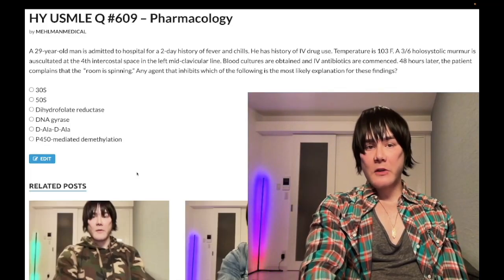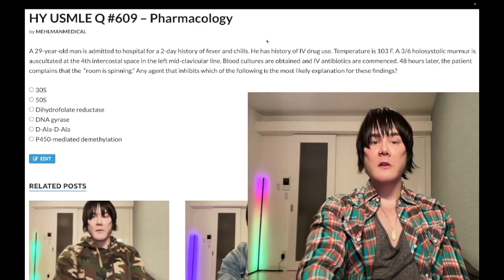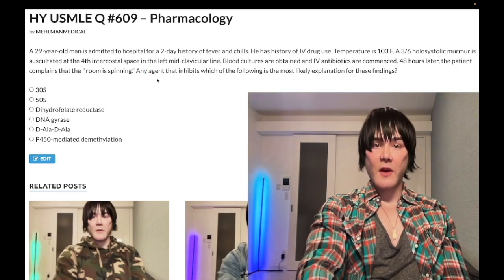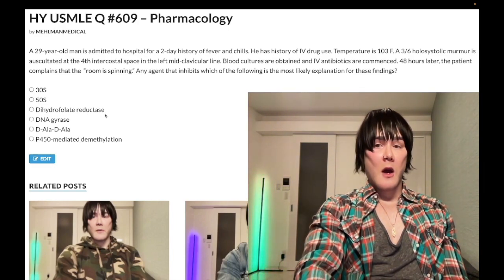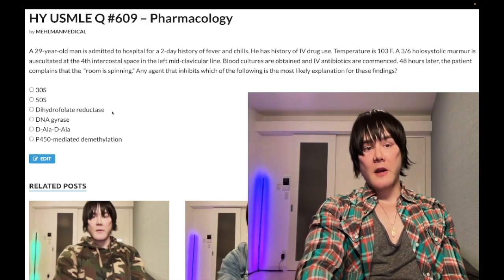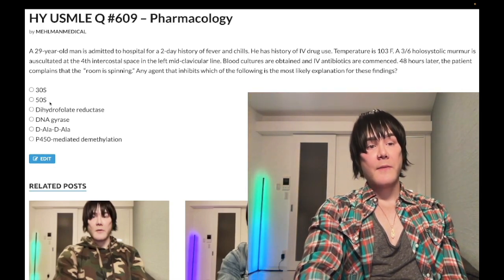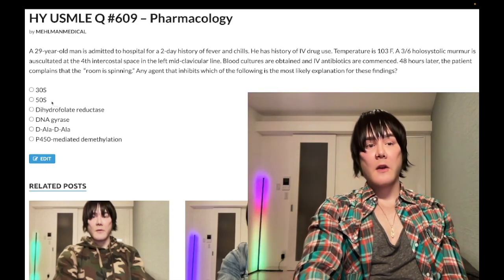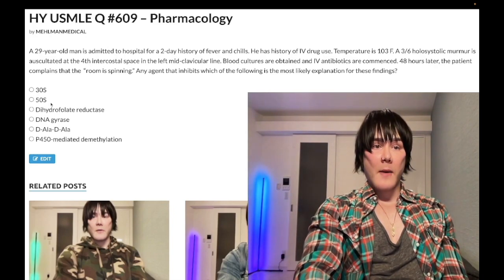HY USMLE Q #609 – Pharmacology